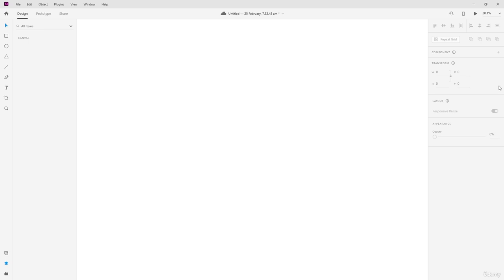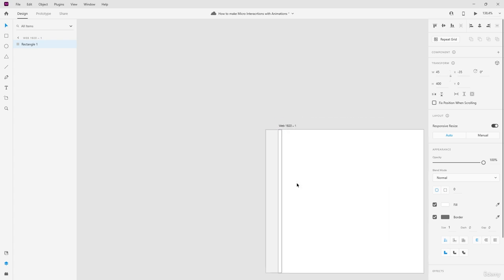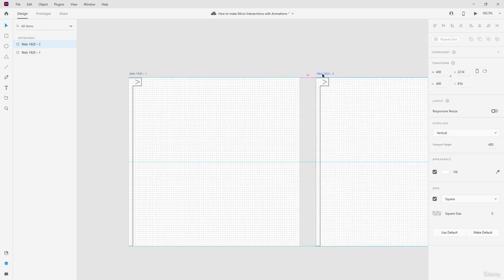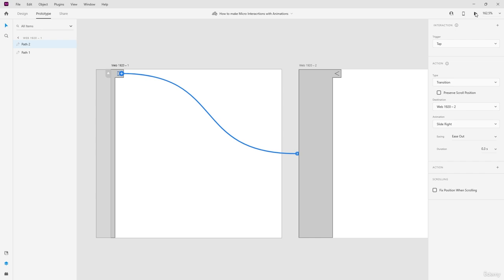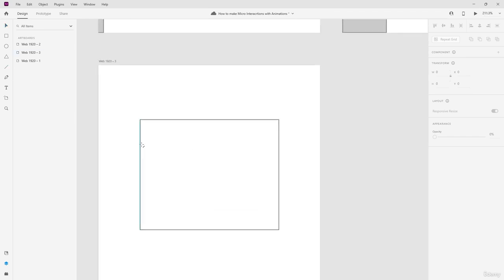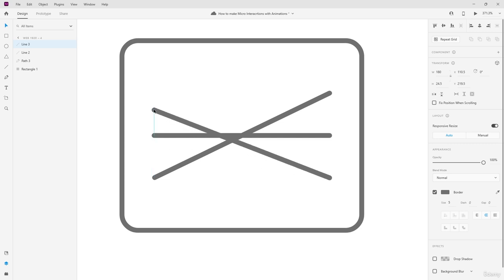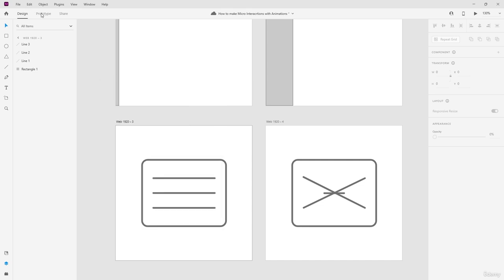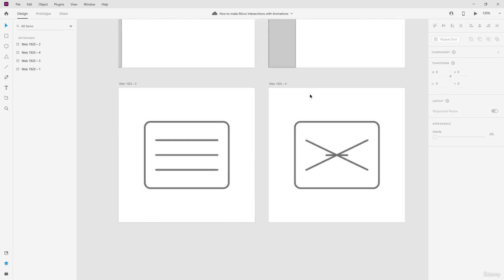Make Micro Interacrtions with Animations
Learn how to wireframe in this Adobe XD tutorial! I walk you through my wireframing process as I redesign the homepage of my portfolio website. Starting with sketching simple wireframes in Procreate on an iPad Pro, I then move on to creating low-fidelity wireframes in Adobe XD.

Welcome to KNOWLEDGE Hub – your ultimate destination for unlocking a world of valuable learning without the price tag! 🎓

On this channel, we provide free access to high-quality paid courses across a wide range of topics. Whether you're looking to level up your skills in programming, marketing, design, business, or any other field, we’ve got you covered. We believe in making education accessible to everyone, regardless of budget.

(Note: Please remember to support the creators and platforms that offer these courses in their paid formats if possible.)